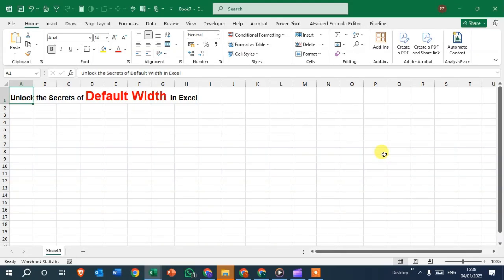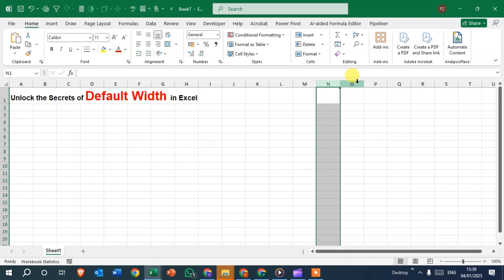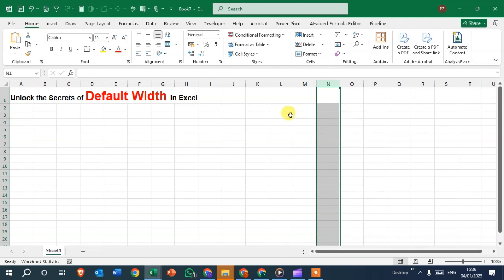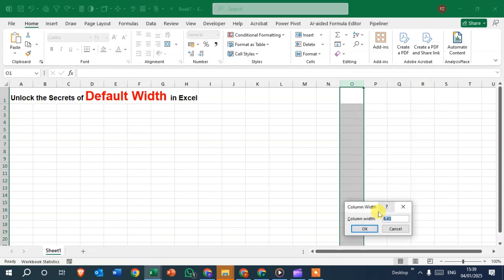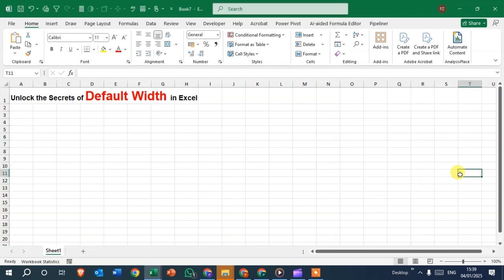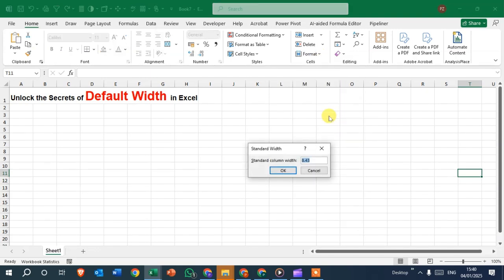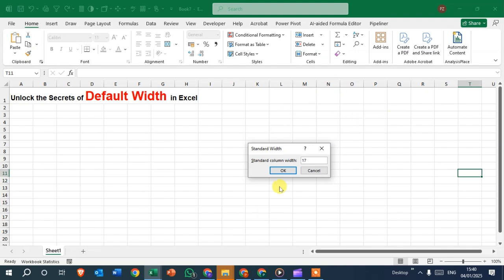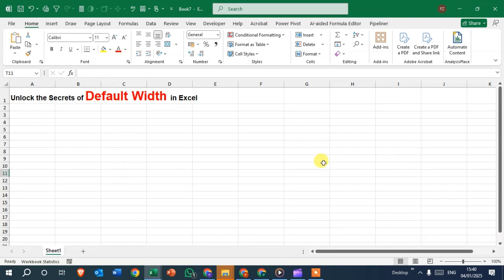Unlock the Secrets of Default Column Width in Excel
hello everyone, in this video we learn how to set default column withd in Excel. When you open Excel file, you will see the column withd is same for every file. If you want to change the default width, you can do easily. just go to the Home tab, click on format in cells group, then choose default column width, set the width you want, and save the file.